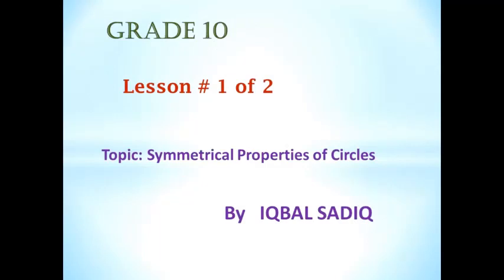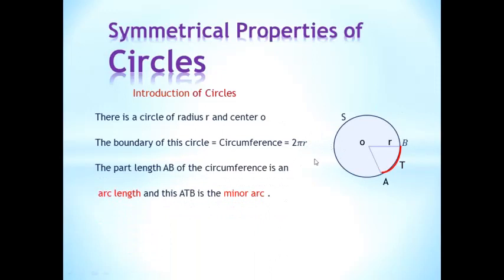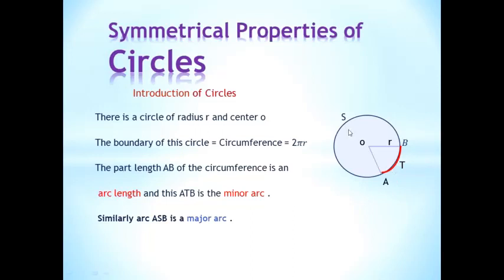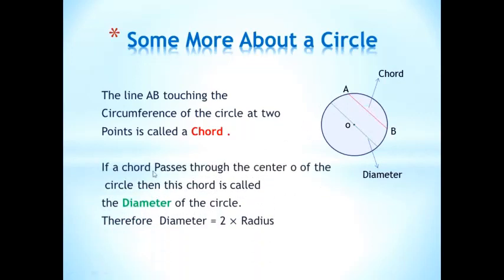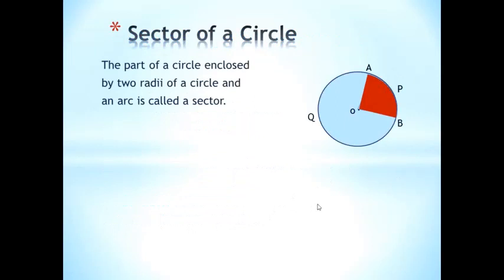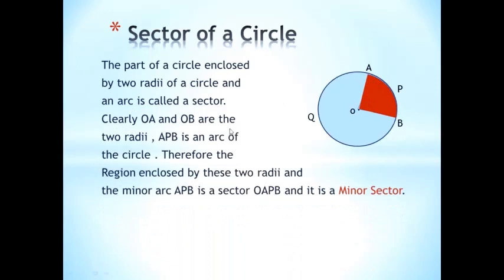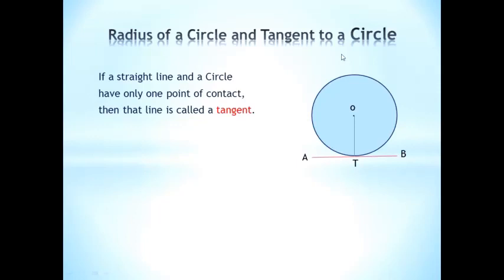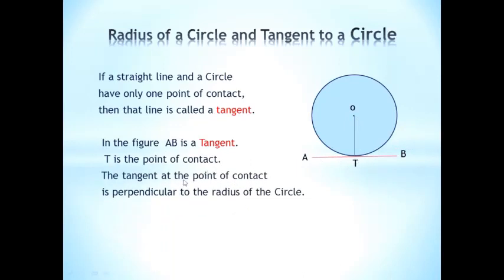Grade-10 (O Level) Math Symmetrical Properties Of Circles Lesson 1 of 2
Iqbal Sadiq
Math